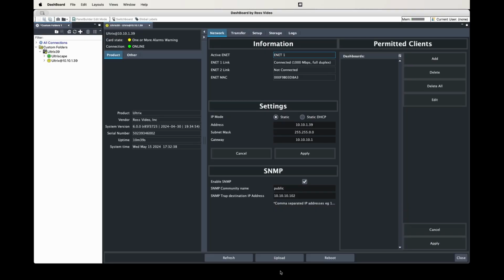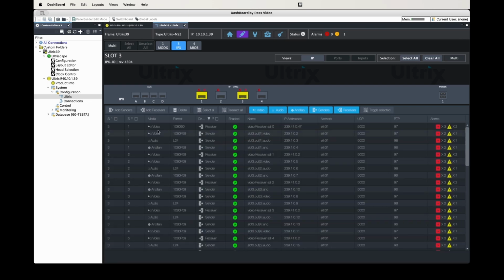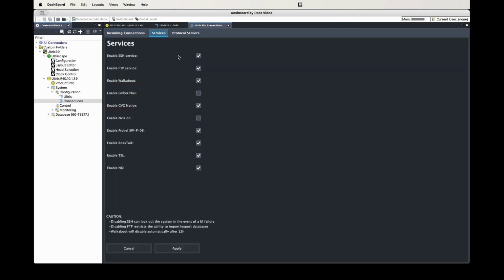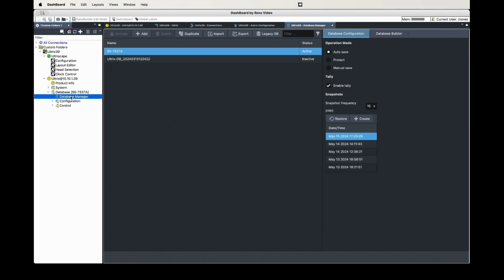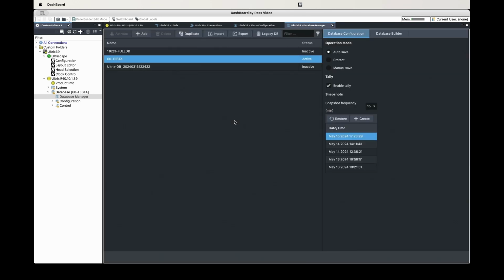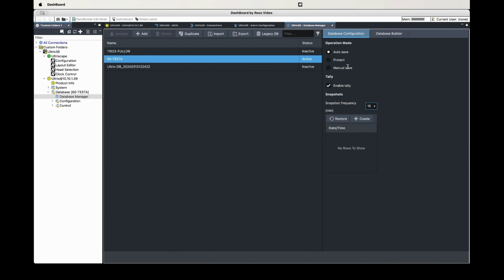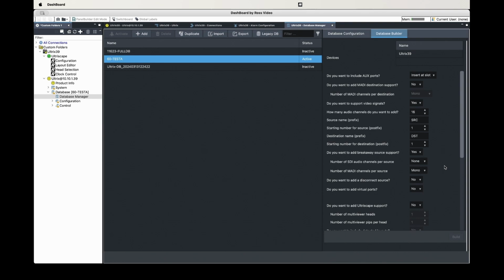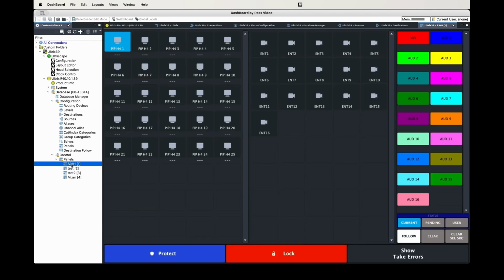Ultrix | What's New in V6.0: Overview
Overview of Ultrix v6.0 and understanding what’s remained the same and what’s new.